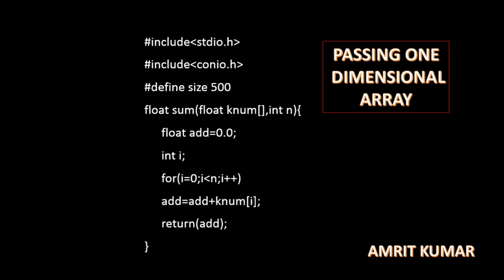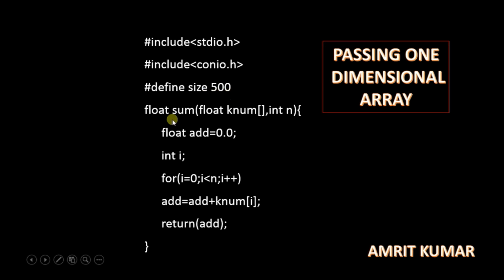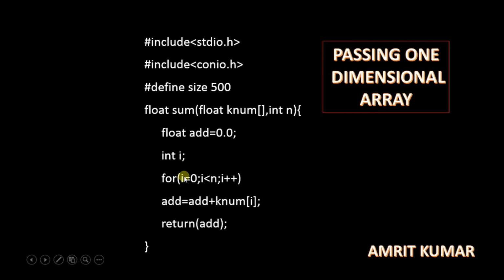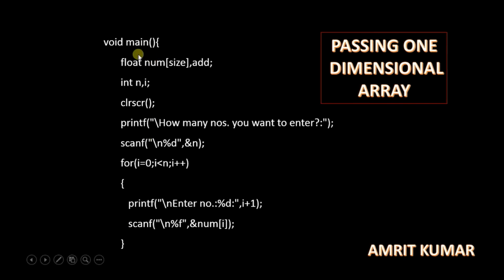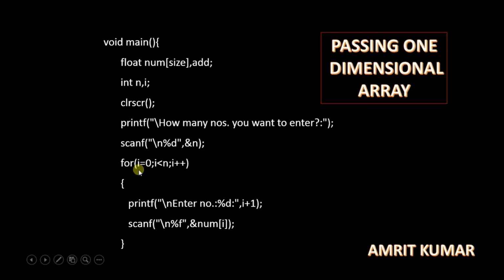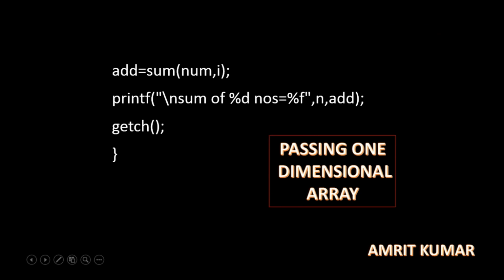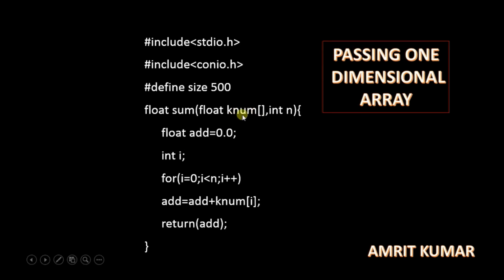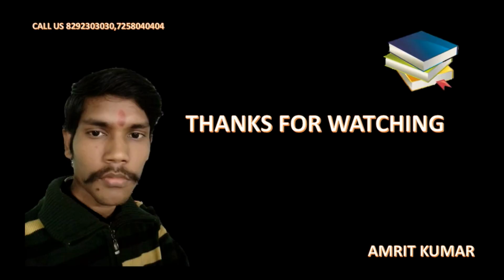#79 PASSING ONE DIMENSIONAL ARRAY IN C LANGUAGE BY MR. AMRIT KUMAR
IN THIS LECTURE WE WILL LEARN ABOUT PASSING OF ONE DIMENSIONAL ARRAY IN C LANGUAGE AND HOW TO DEALS WITH THE CONCEPT RELATED TO FUNCTION AND PASSING OF ONE DIMENSIONAL ARRAY IN C LANGUAGE.